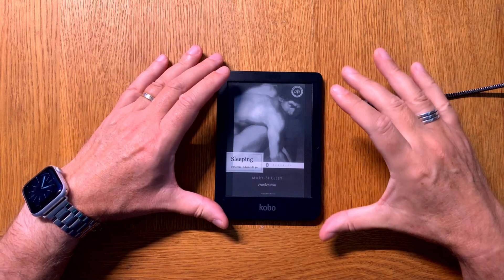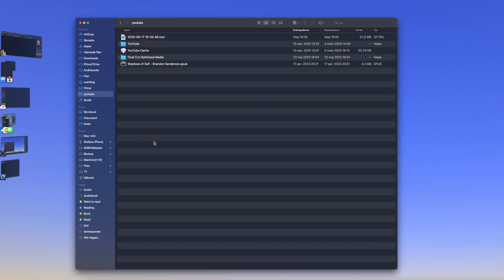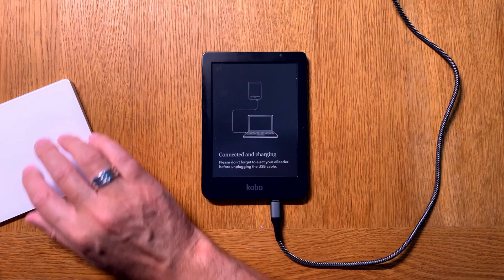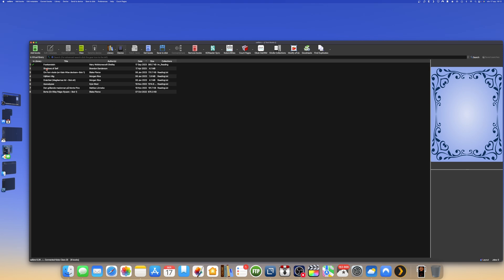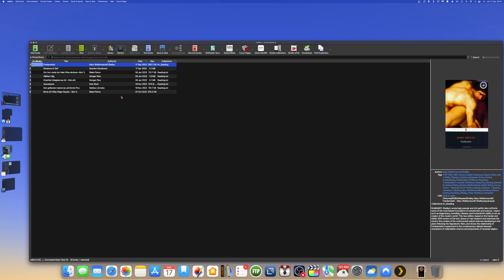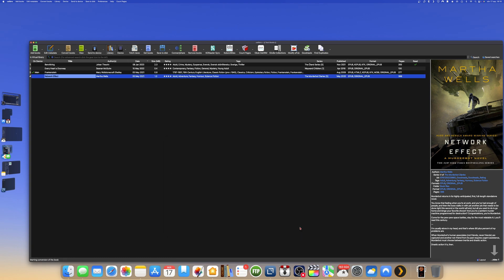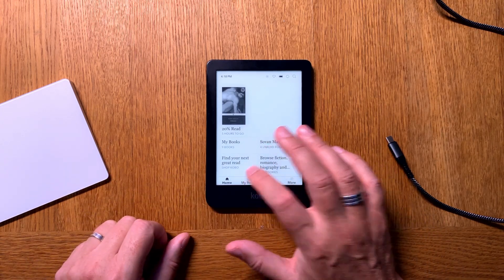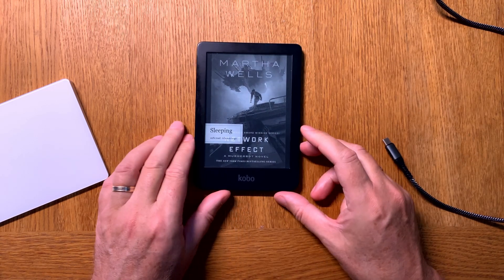How To Sideload eBooks to a Kobo e-Reader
In this tutorial I show you how to sideload eBooks to a Kobo eReader using a cable. Unfortunately you can't transfer books wirelessly to a Kobo e-Reader as you can with an Amazon Kindle e-Reader. You have to use a USB cable to do that (or install KOReader software on your Kobo). In this video I use my Kobo Clara 2e but it works the same with most Kobo eBook Readers. I show you one method using Calibre book library software and one method just using your computers file manager software. You have to use Calibre to convert ebooks into KEPUB (Kobo ePub) format though.